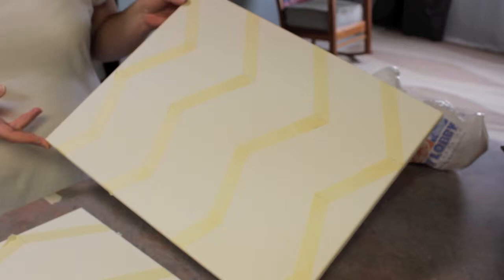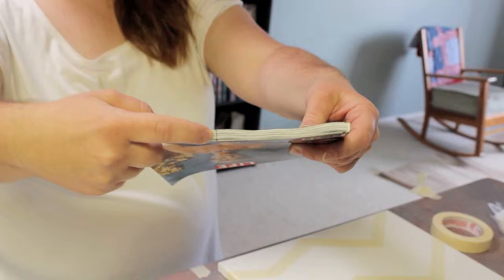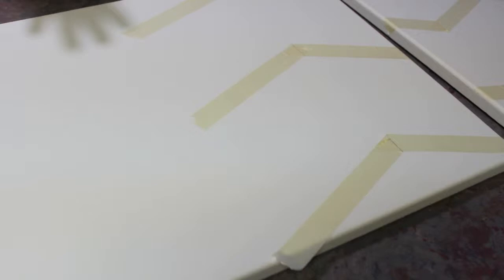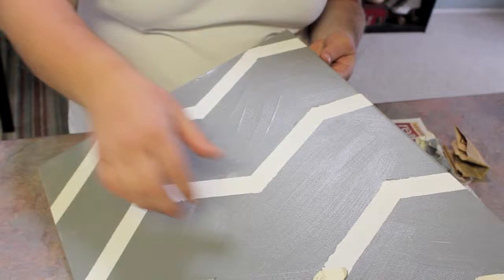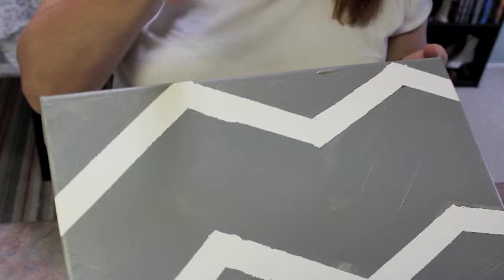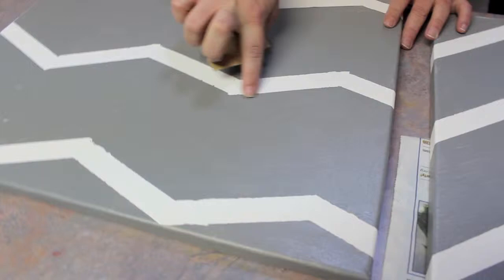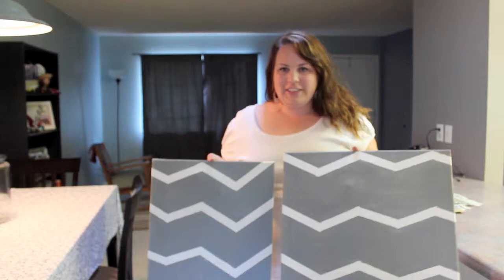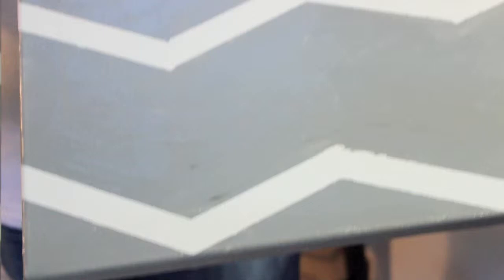Chevron Stripes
I found this cute, inexpensive project on Pinterest. It was so easy and fun!! Enjoy!